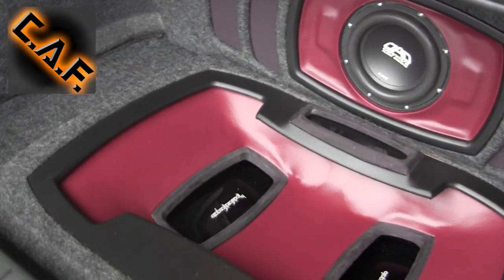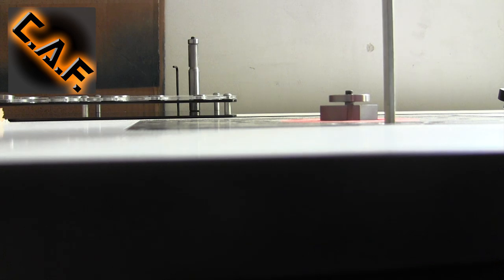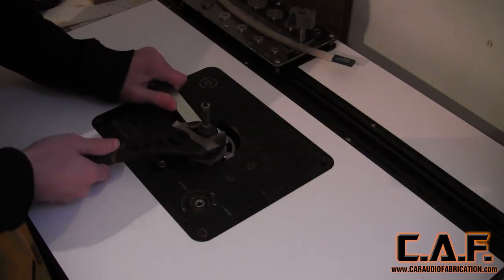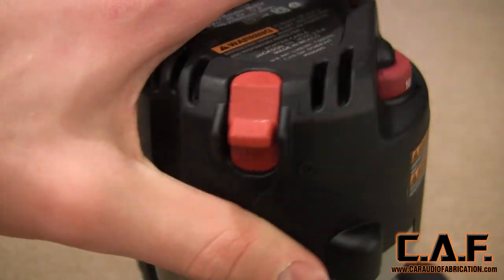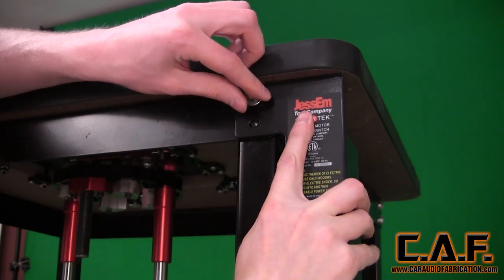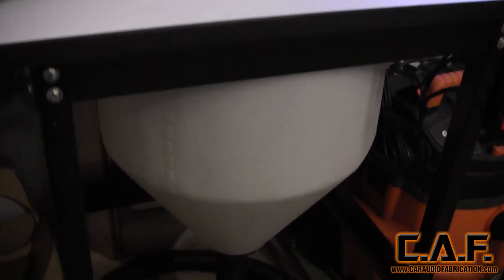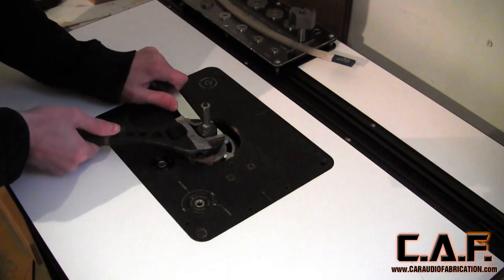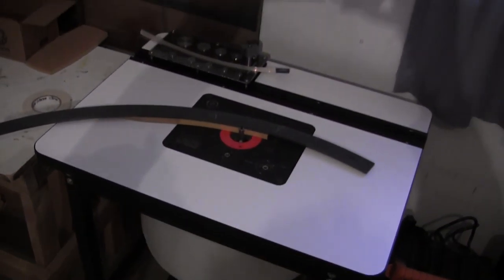Best Router Table Set Up for Car Audio Fabrication - CarAudioFabrication Building Better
The router is one of the most important tools used for building custom car audio . If you fabricate professionally or take your fabrication seriously you should consider a pro router table . This video covers what I believe is needed to build the best car audio router .

Special over now over.